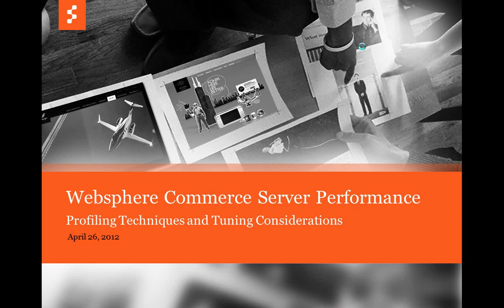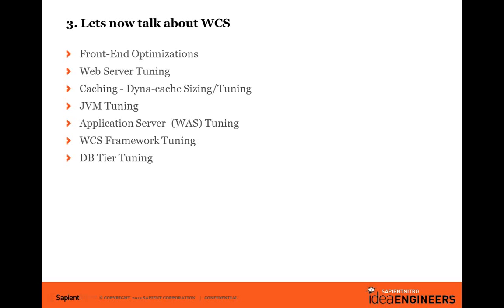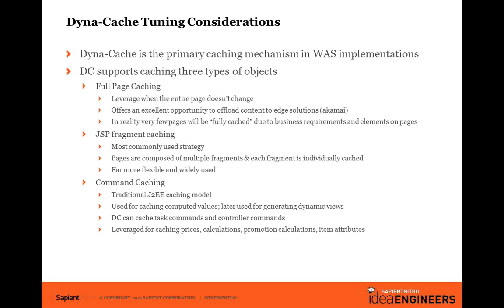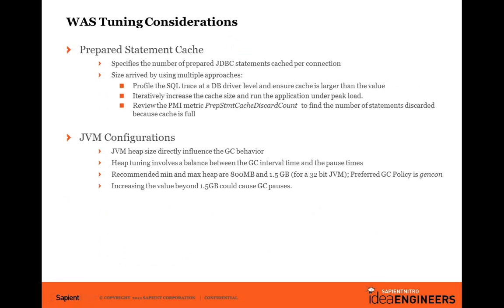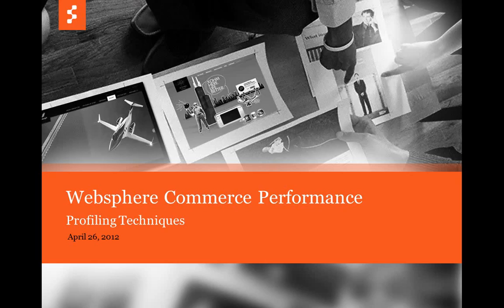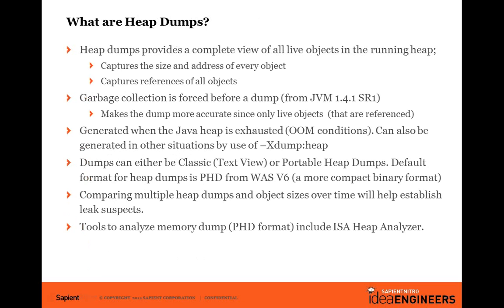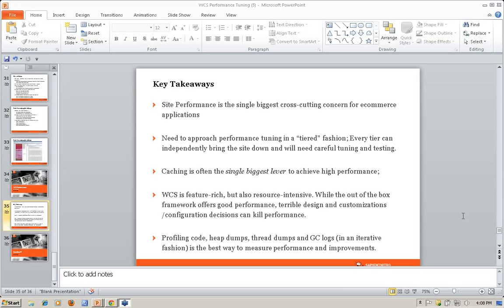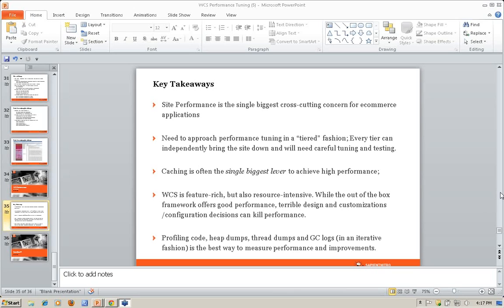WCS Performance -- Profiling Techniques and Tuning Considerations.WMV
Websphere Commerce (WCS) is feature rich, but a resource intensive application and any large implementation of WCS will require significant customizations to meet specific business requirements. While the solution is flexible for extensions, it is highly layered and complex in terms of interactions between the various components in its architecture.  Thus, building a high performance commerce solution is not a trivial task, from code customizations to configurations to tuning techniques across multiple tiers.

The purpose of this webinar is to review and walkthrough the a) key tuning levers that impact performance in a WCS implementation and b) various profiling techniques to understand/fix/improve the performance characteristics of a WCS solution.